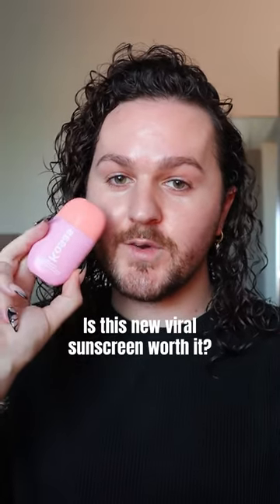NEW Viral Sunscreen // Kosas DreamBeam SPF